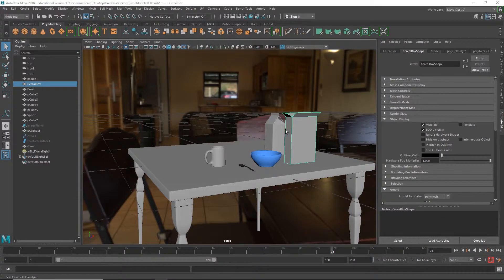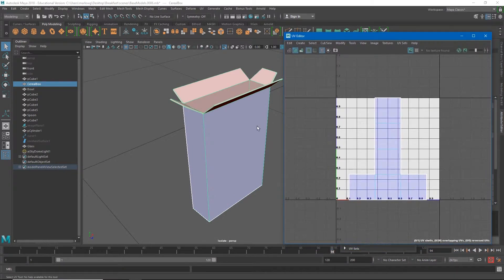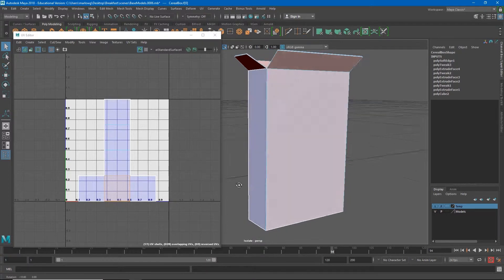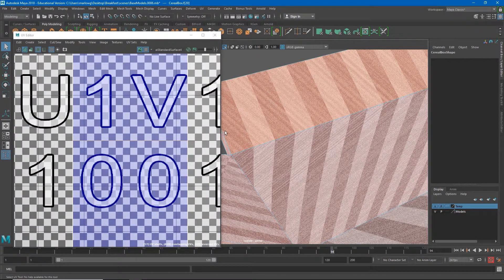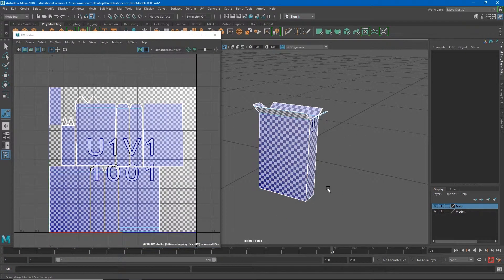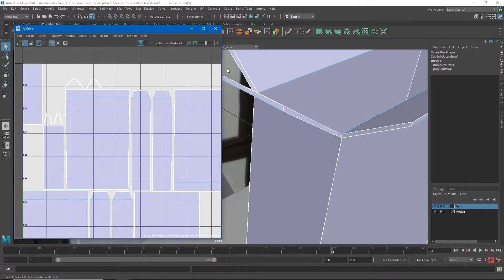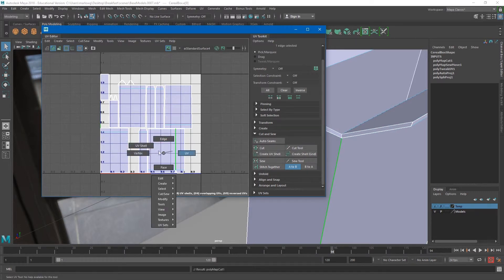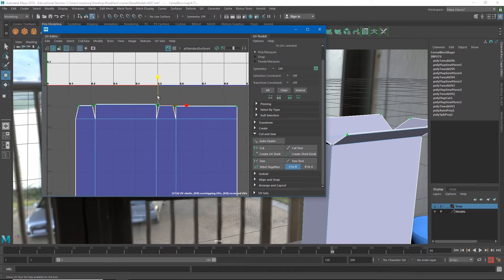POA: UV Unwrapping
Video lesson on unwrapping and organizing UVs to accept textures for DIGM 1800 Principles of Animation